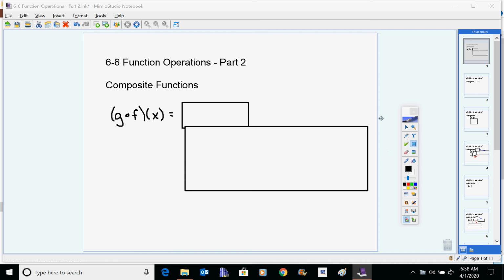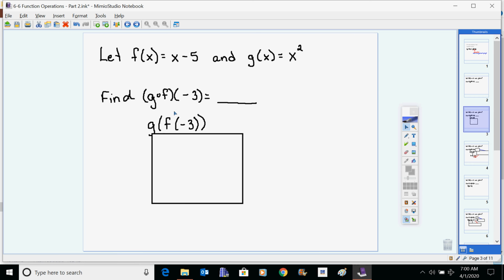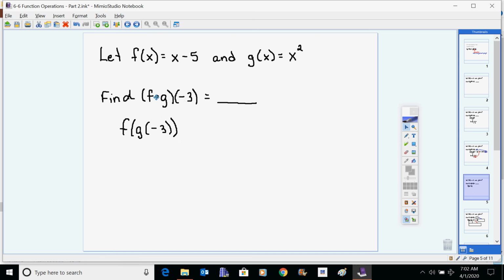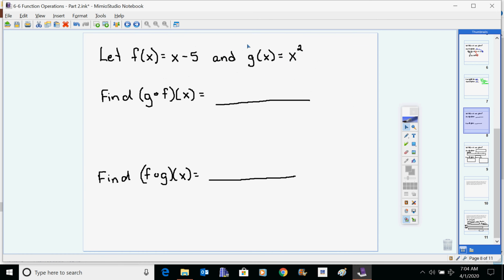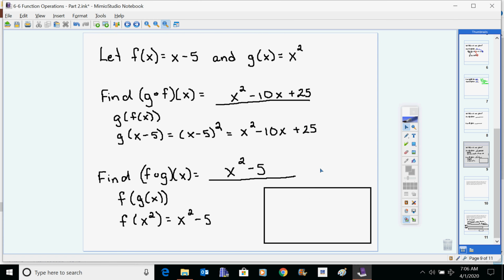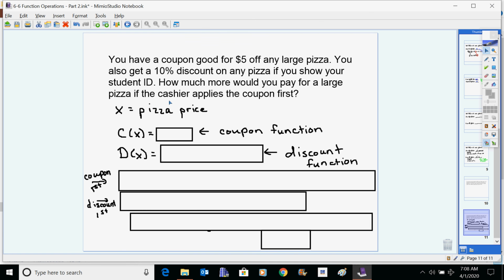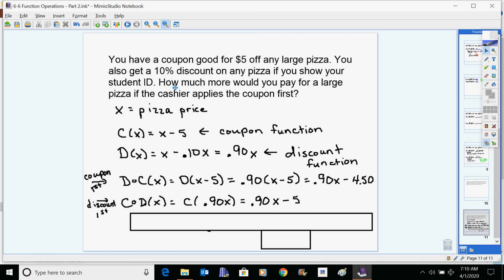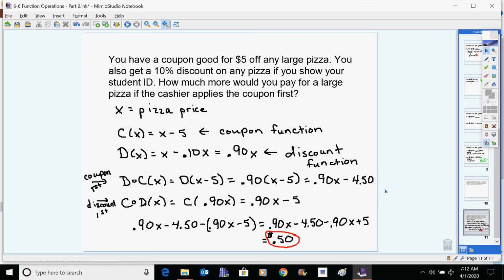Function Operations Part 2 - Composite Functions